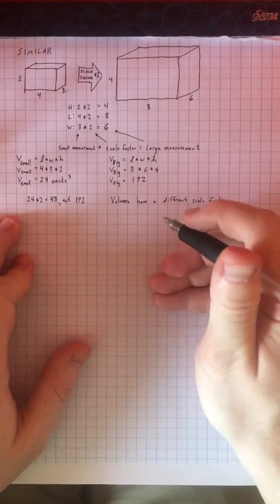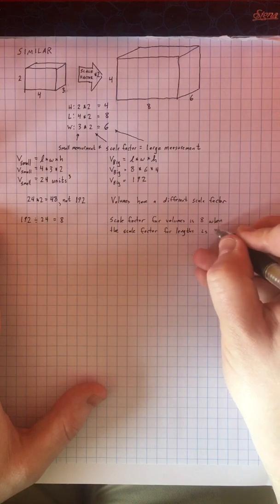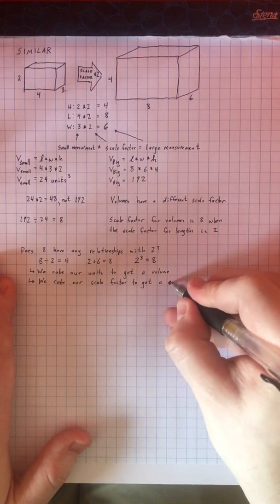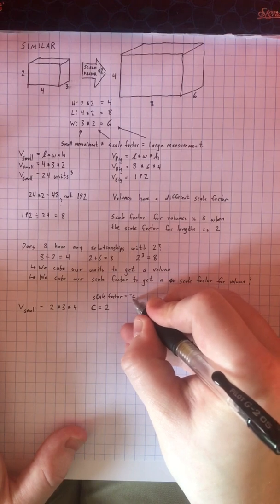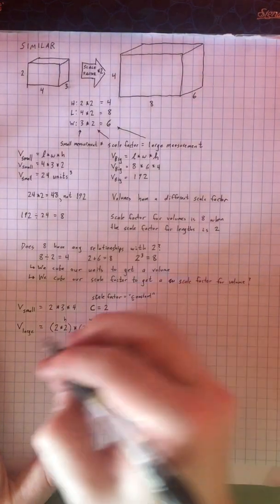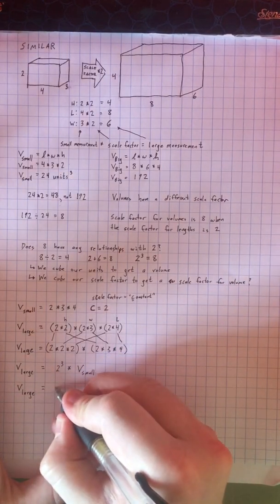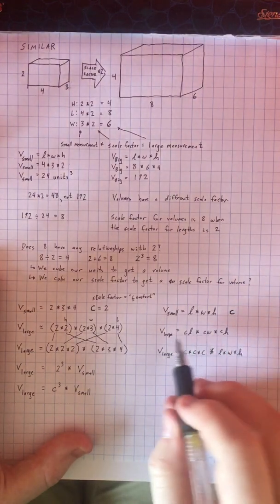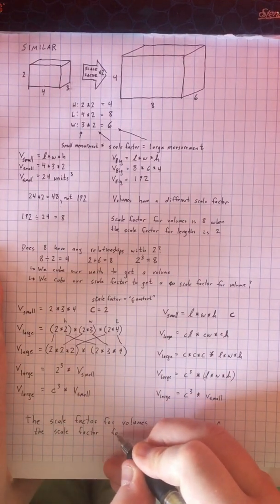Why the scale factor is cubed when scaling up volumes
Similar figures have a scale factor that relates the lengths of the model to the lengths on the real life object it represents.  However, this scale factor should be cubed to properly scale up volumes.  In this video, I start with a simple rectangular prism to demonstrate the relationship and then generalize it.